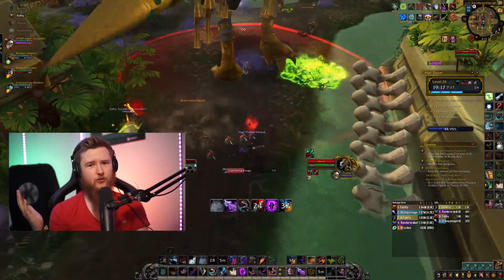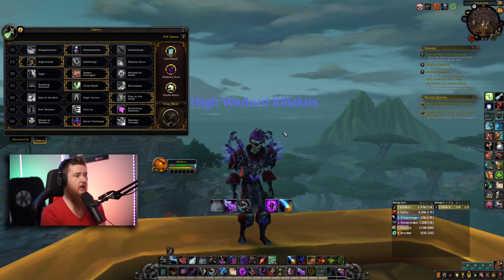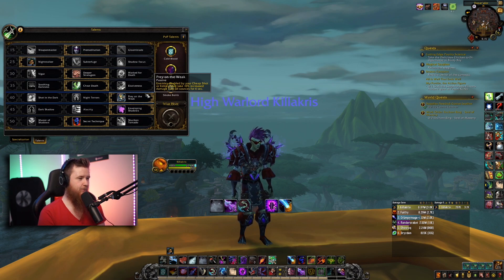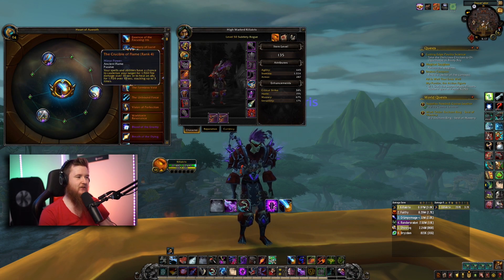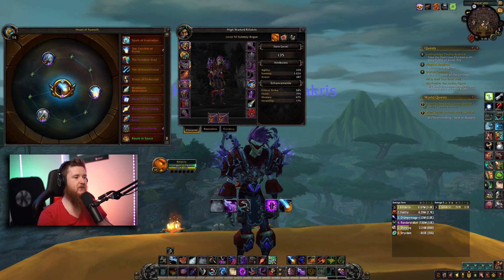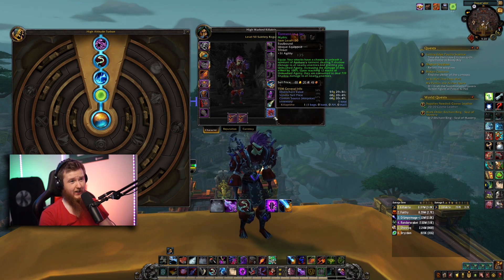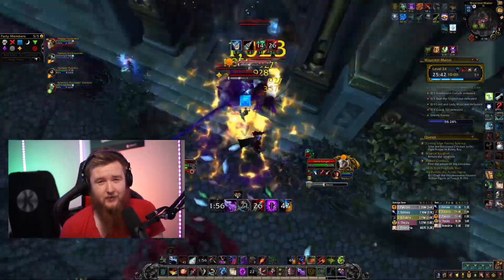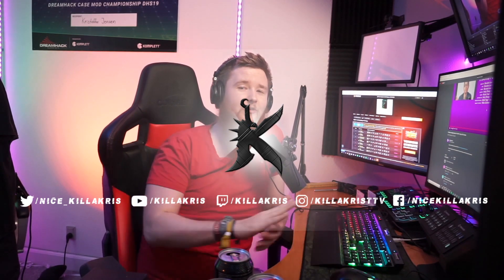UNLIMITED FUN! - Complete Sub Rogue Guide for M+ Pre patch 9.0 Shadowlands Cleave / AOE dps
MACRO  ►►
showtooltip Shadow dance
/use Lustrous Golden Plumage
/cast Shadow Dance
/cast Symbols of Death

Here goes my Subtlety rogue dps guide for Mythic + dungeons in Pre-Patch 9.0
Bfa to shadowlands.  Sub rogue guide for Mythic + comming up later
these are the things i went over in the video
What talents to use.
What essences to use.
What stats are best for Subtlety rogues.
Which azerite traits are best
Which thrinkets is best . is razor coral viable or bis
How to open / rogue opener
How to AOE burst as sub rogue
How to play sub rogue good in mythic +
Sub rogue rotation
Sub rogue utility
What spec is best and which is most fun

REMEMBER it is still very early - ill do my best to keep you updated!